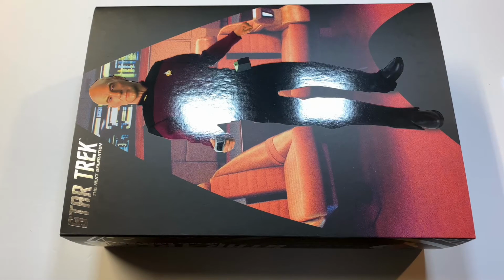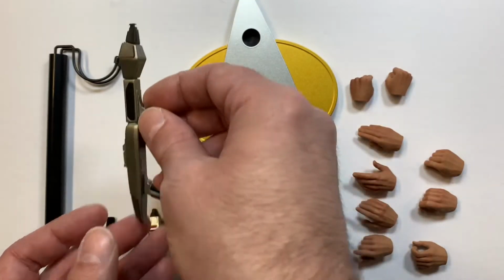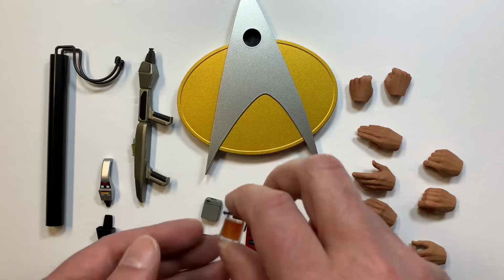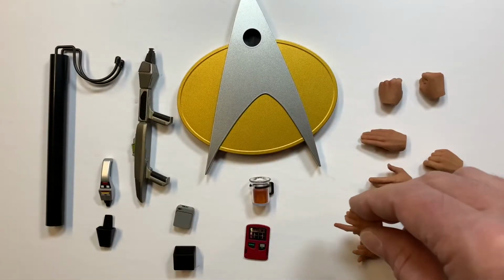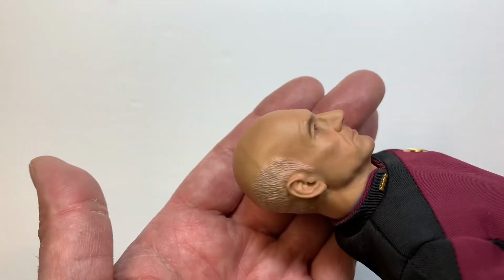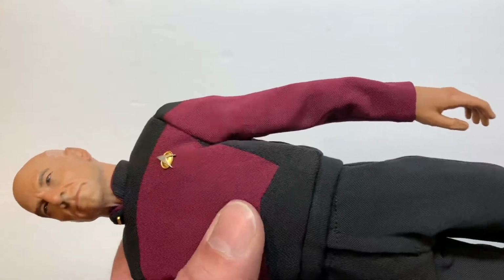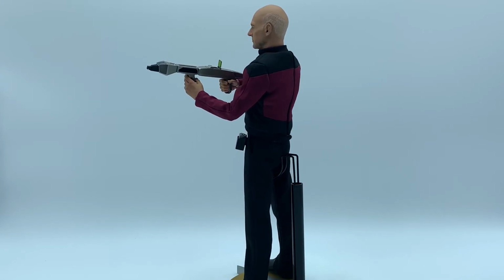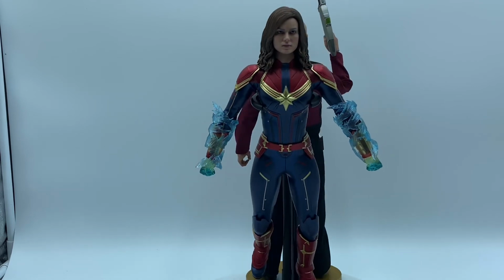QMx Captain Jean-Luc Picard Exclusive 1/6 Scale Figure Star Trek TNG Quantum Mechanix Review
Here is the 1/6 Scale QMx Exclusive Captain Jean-Luc Picard Figure from Star Trek The Next Generation. Quantum Mechanix.

⬇️ Check out these videos in the link below for more awesome 1/6 Scale Figures. ⬇️

⬇️ Let me know your thoughts on this figure and if there’s a figure you’d like me to review in the comments below. ⬇️

Make it so !!